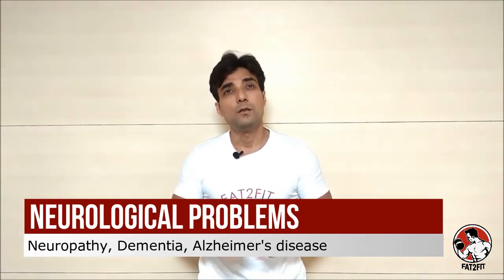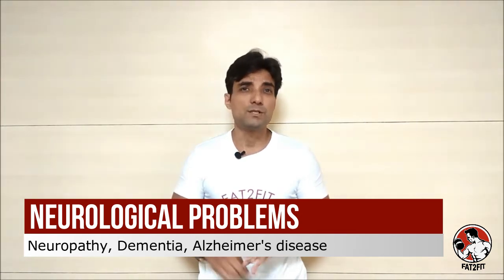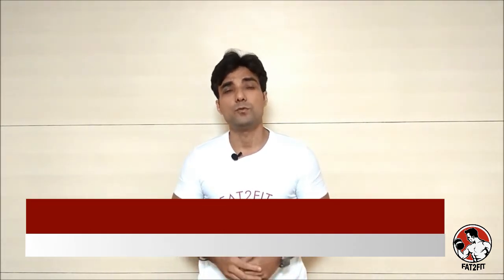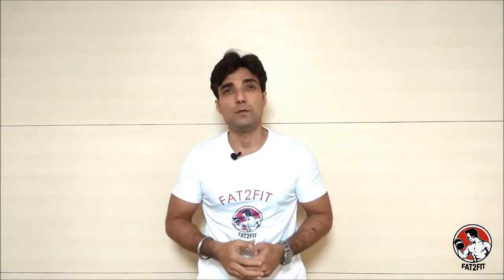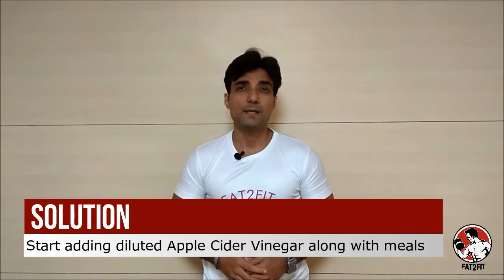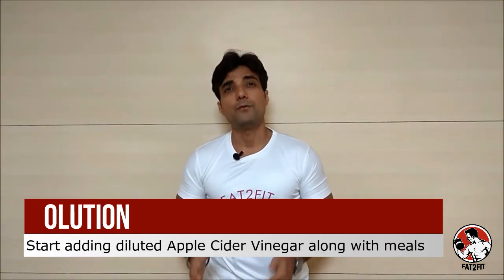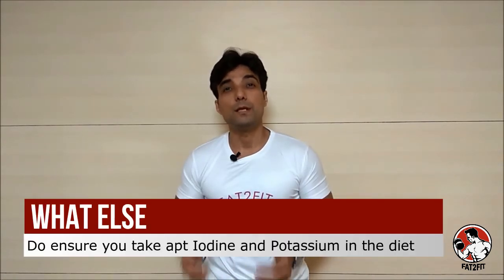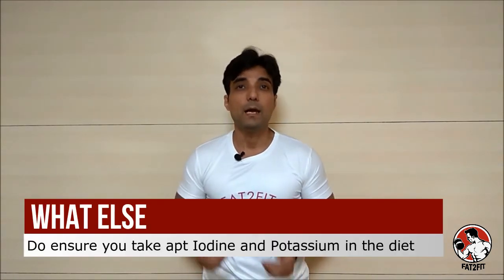What Is Vitamin B12, Common Cause of Vitamin B12 Deficiency & Solution for Vitamin B12 Deficiency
In this video we are going to discuss, what Is Vitamin B12, Common Cause of Vitamin B12 Deficiency & Solution to fix vitamin b12 deficiency. the deficiency. Cobalamin or commonly called Vitamin B12 is a water soluble essential vitamin that you must get from the diet. They make something called nucleic acids,which are genetic material present in the body. They make up white blood cells, red blood cells and myelin. Now the next question that comes to one's mind is "What is Myelin". Well you see Myelin is the outer covering of the nervous system. This allows conductivity of nerve impulses and when you lose that protective covering, you run into all sorts of nuerological problems like peripheral neuropathy, dementia, Alzheimer's disease and so on. All these erupts from vitamin B12 deficiency.
One third of individuals of the age of 65 have B12 deficiency and this might be a great way to fix it.
Though all the previously mentioned problems comes from Vitamin B12 deficiency, it is not necessary that the cause is deficiency of B12 in the diet but perhaps because of the fact that we are not able to absorb Vitamin B12 from the diet very efficiently.
Now you see Hydrochloric acid in the stomach releases B12 from protein during digestion and once released, B12 combines with a substance called intrinsic factor (IF) before it is absorbed into the bloodstream.  When you digest any forms of protein does it cause indigestion, bloating or reflux?  If so then you may have insufficient digestive enzymes and acids to properly absorb Vitamin B12 as it needs a acidic digestive environment to be absorbed.  Apple cider vinegar or digestive enzymes may help to absorb more Vitamin B12 by increasing hydrochloric acid and pepsin production into the stomach.Go ahead and start adding Apple cider vinegar to water and drink it with straw, along with your meals. Just a tablespoon should work. This is indeed a simple solution to make the internal environment conducive for absorption of Vitamin B12. Furthermore you need to ensure that you are taking adequate amount of Iodine and Potassium in the diet so that the absorption is enhanced. In our future videos we will also talk talk about foods rich in Vitamin B12.

Kya hai Whey Protein|Benefits of Whey protein in Weight loss in Hindi|Whey Protein ke Fayde in Hindi

Music Credit1:
By Ross Bugden - Music

Music Credit 2
Song: Just Be Active - by Sasha Grey.